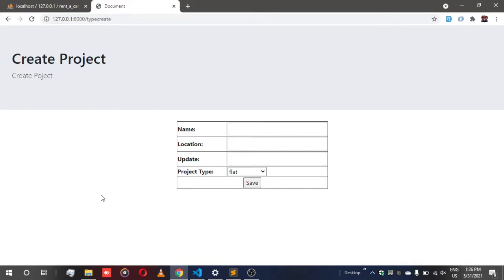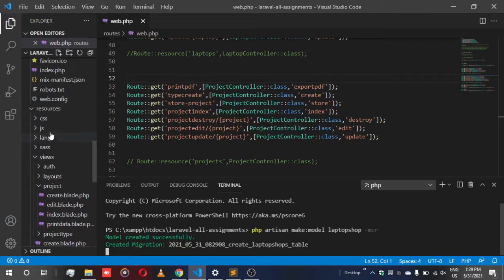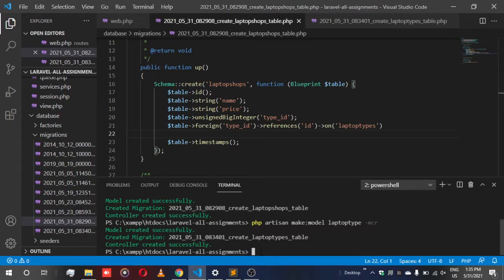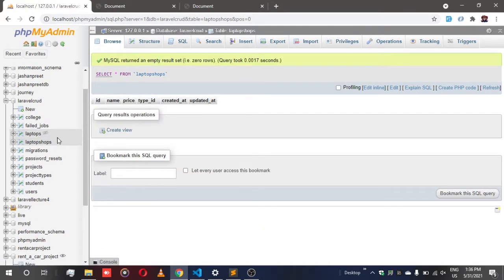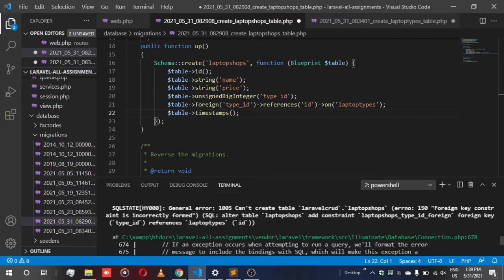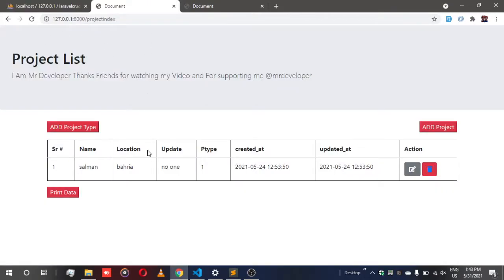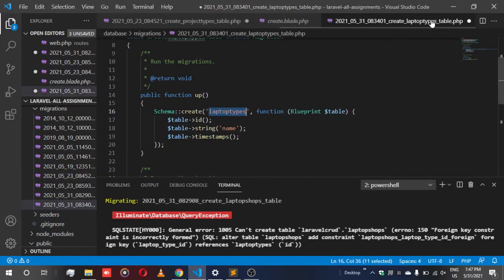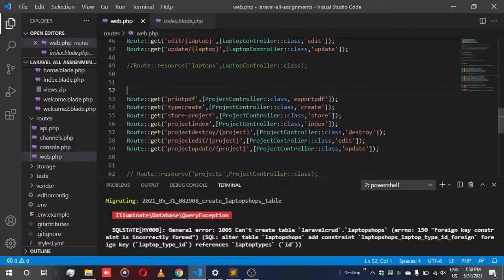Relationships in Laravel | Print Data In Laravel | Convert Data into pdf in Laravel | CURD Laravel